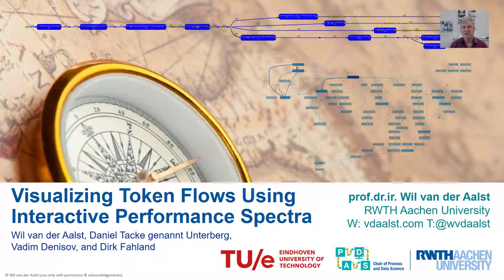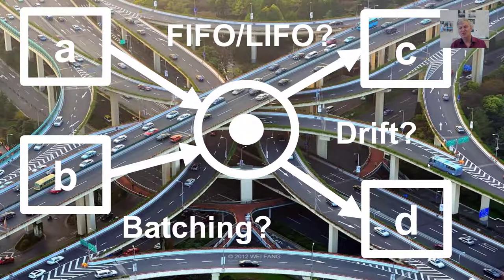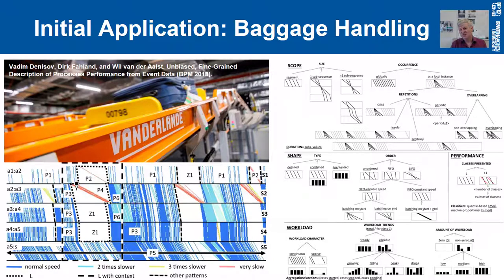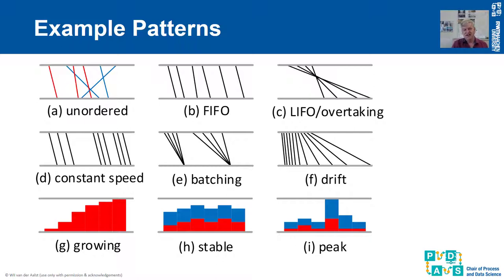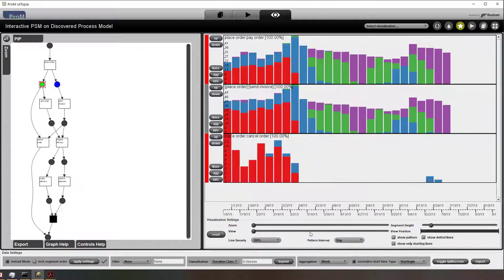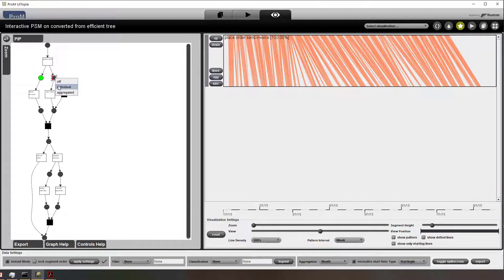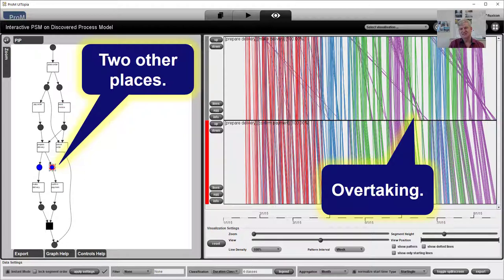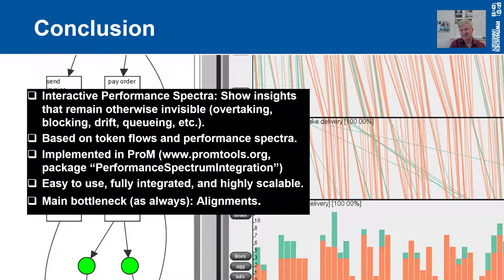2.1 — presentation — Visualizing Token Flows Using Interactive Performance Spectra